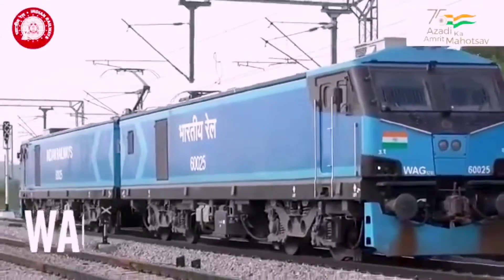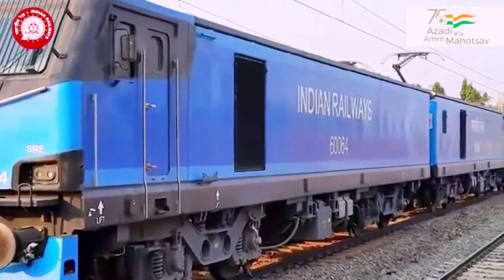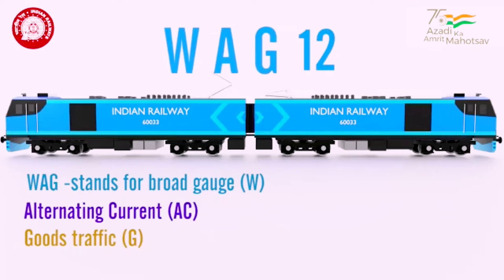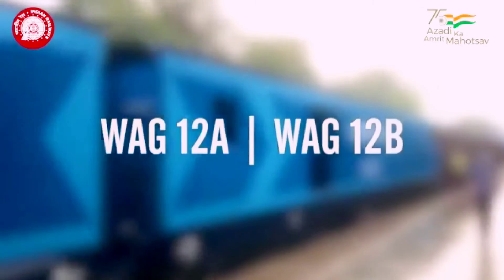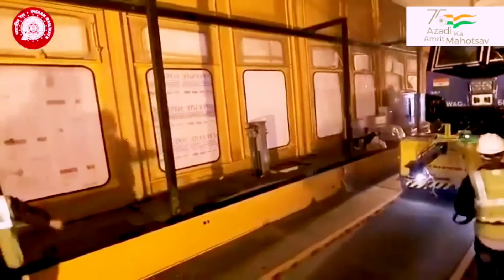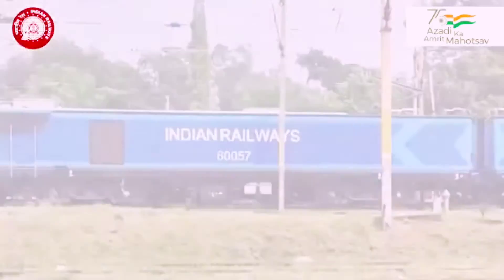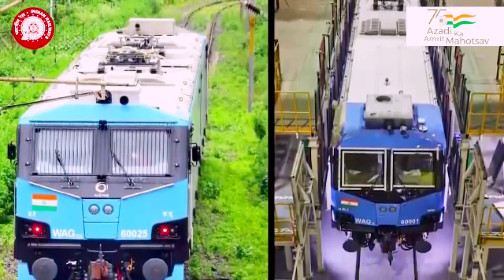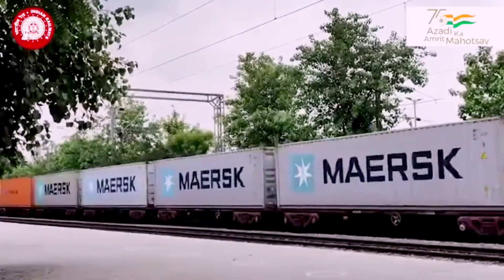WAG12B INDIAN RAILWAYS 🇮🇳🇮🇳🙏😇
Courtesy: Minister Of Railways 🙏😇 JAI HIND 🇮🇳🇮🇳